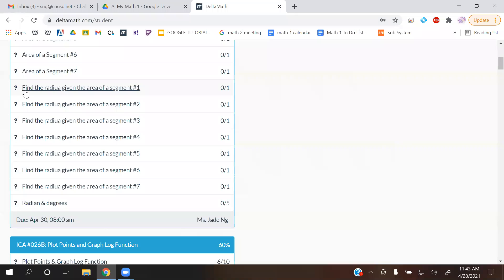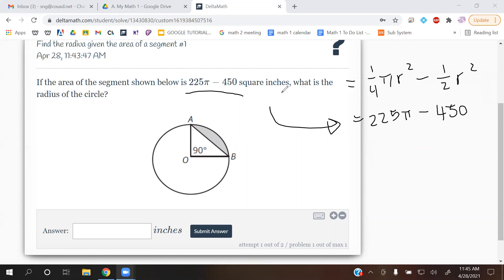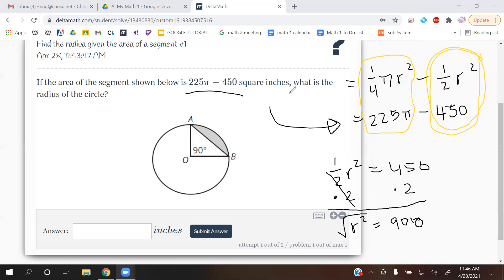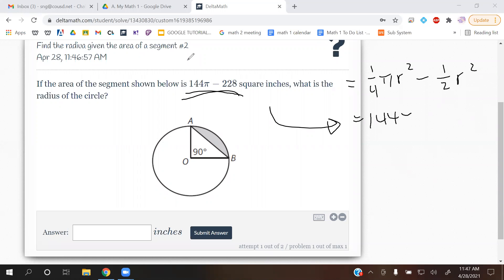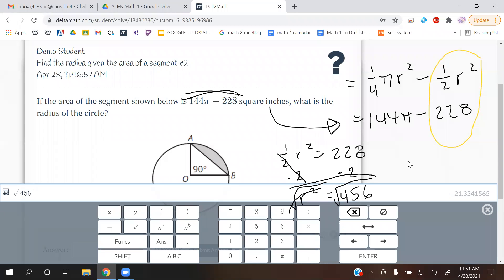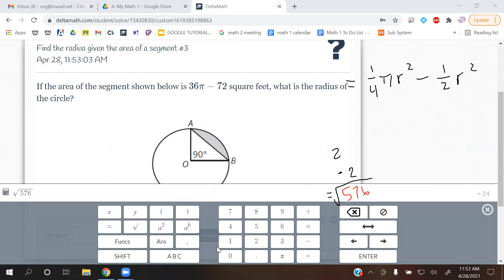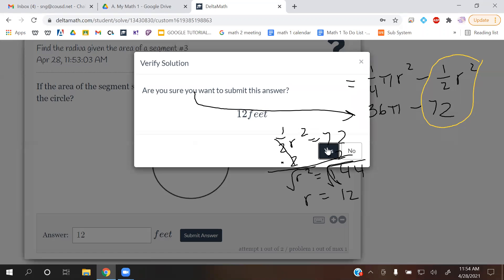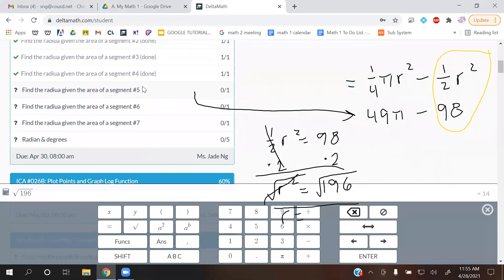M2T3 III - Find the Radius Given the Area of a Segment (number 2 has a typo)